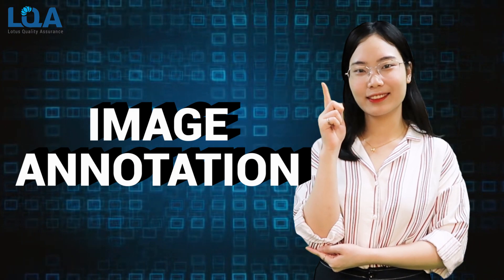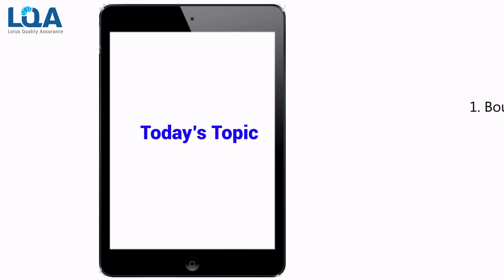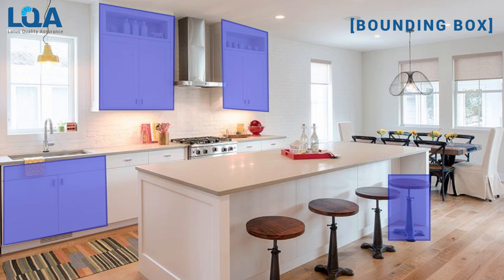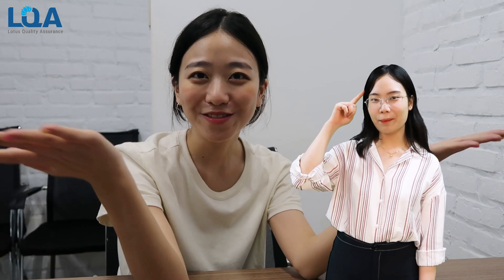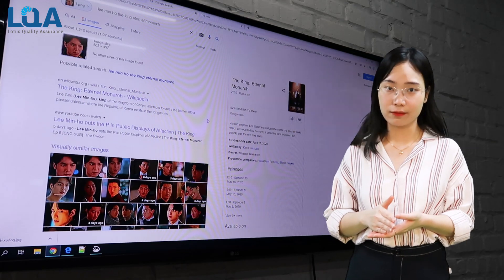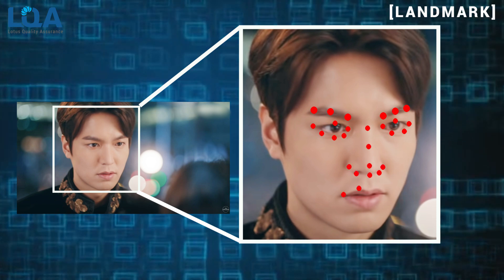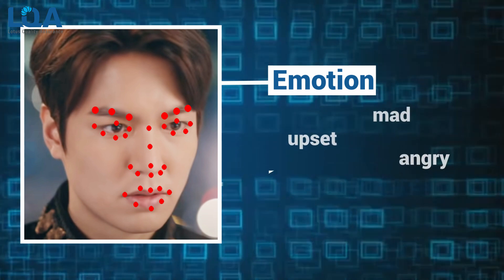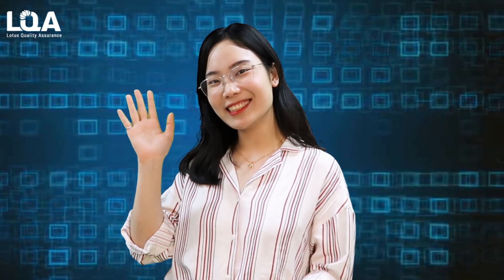Pick the right annotation types for your specific | LTS Group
Hello, everyone. Welcome to our LTS Group channel!

How many types of image annotation do you know?
If you still wonder about that, this video will help you when introducing about 6 popular types and their different use-cases.
1. Bounding box
2. Polyline
3. Polygon
4. Semantic segmentation
5. Landmark annotation
6. 3D Cuboid annotation

Let's get to know 6 types of annotation and after that you can easily pick the right annotation types for your specific.
Timeline
(00:00) Intro
(01:52) Bounding box
(02:19) Polyline
(02:35) Polygon
(02:54) Polyline vs Polygon
(03:11) Semantic Segmentation
(03:38) Landmark
(04:09) 3D Cuboid